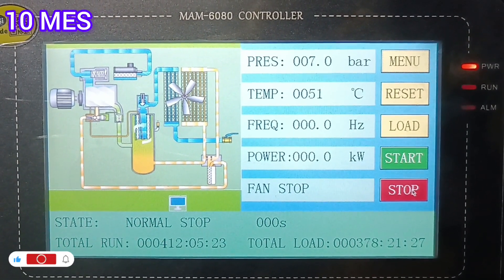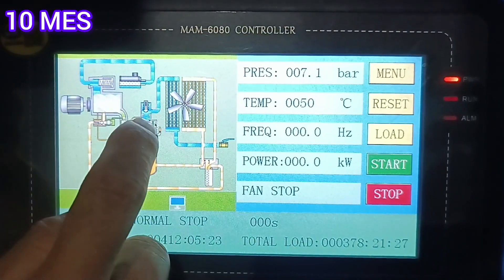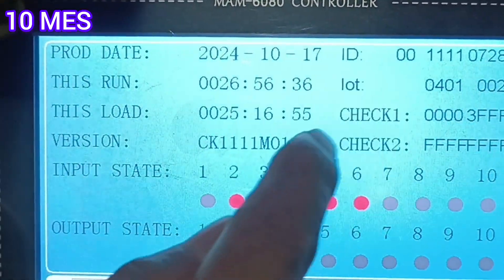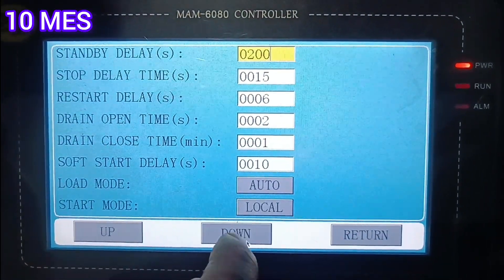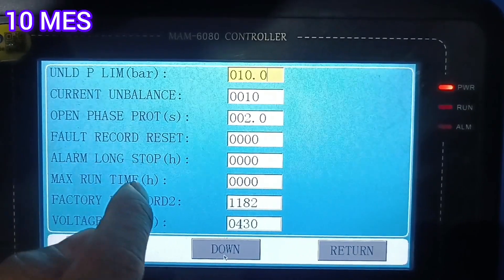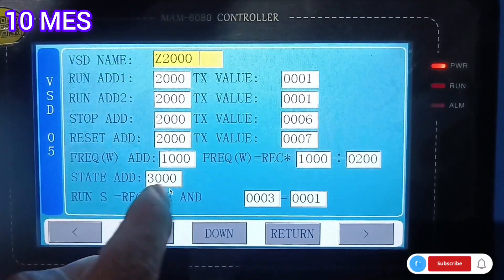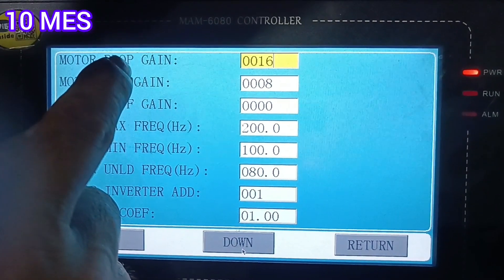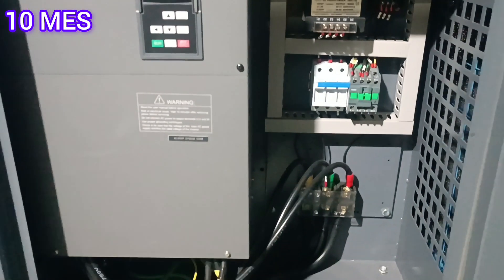CompAir 6080 LP Compressor | Full Overview, Parameters, Service & Password Guide.MAM-6080 Controller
This video gives a complete overview of the CompAir 6080 Low Pressure Screw Compressor.
We cover:

How the compressor works

Key parameters on the control panel

Password levels (User & Service)

Filter changing and maintenance

Running hours monitoring and service reminders

Whether you’re an operator or a maintenance engineer, this tutorial will help you understand the CompAir 6080 better and keep it running efficiently.